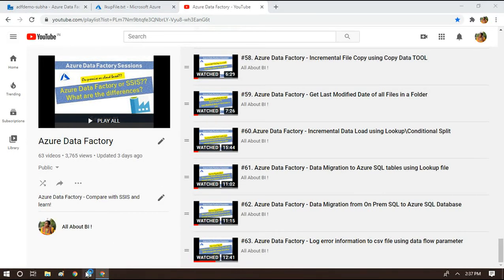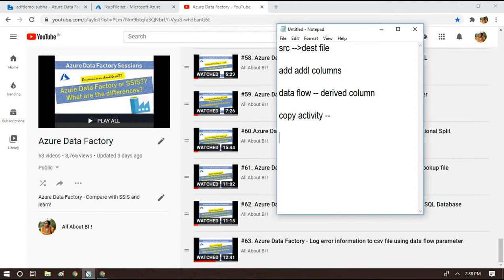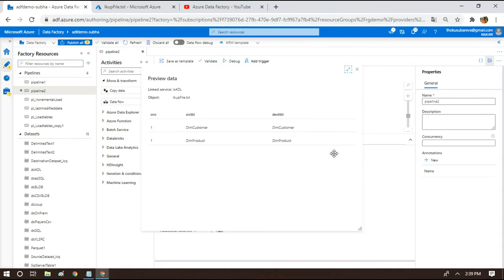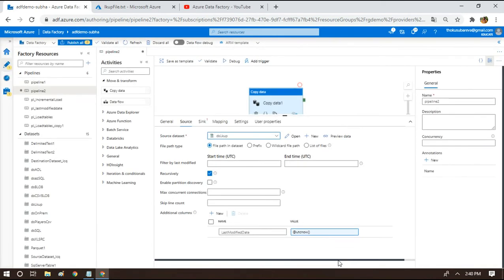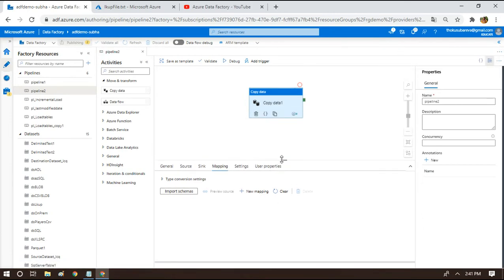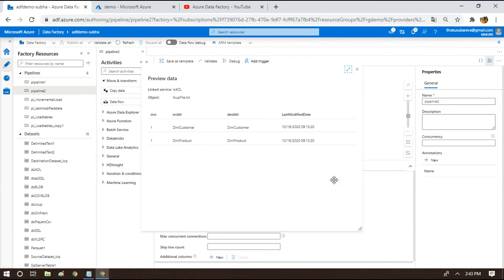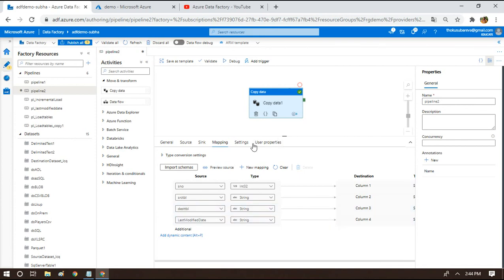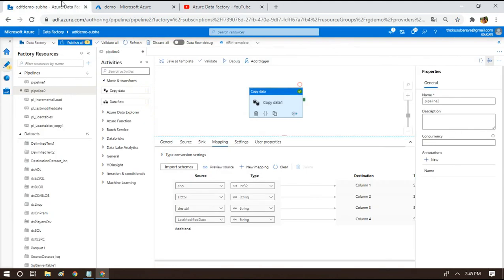#64. Azure Data Factory - Add Additional columns to the source columns in Copy Activity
While we copy records from source to destination, we might want to add some additional details to the incoming rows. For instance, we might want to mention the name of the file or path of the file or current timestamp, etc. This session takes you through the steps required to add additional columns in Source tab of Copy activity.